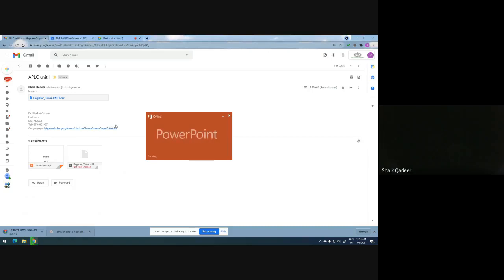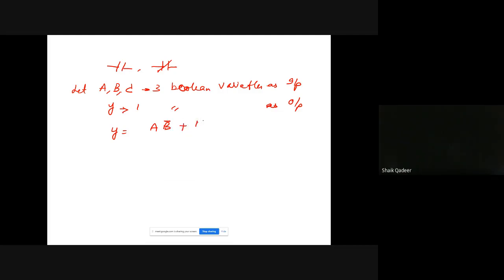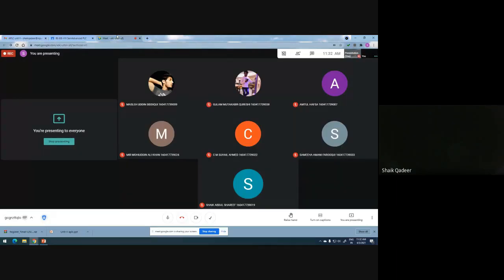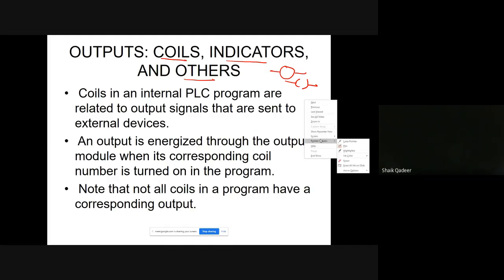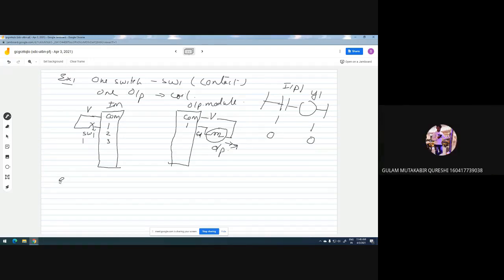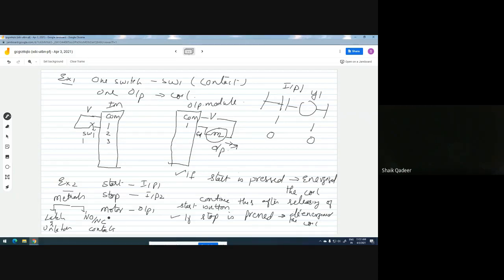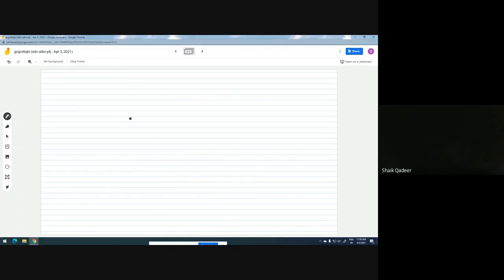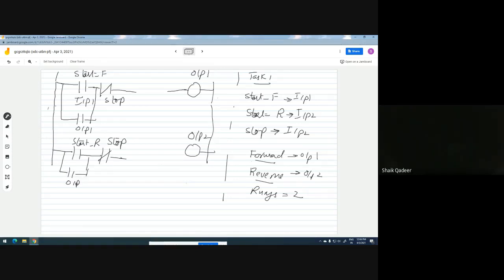PLC| Unit2| ProgContactCoil